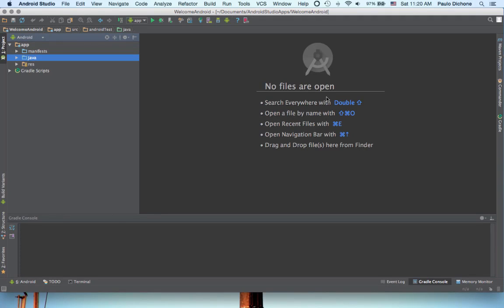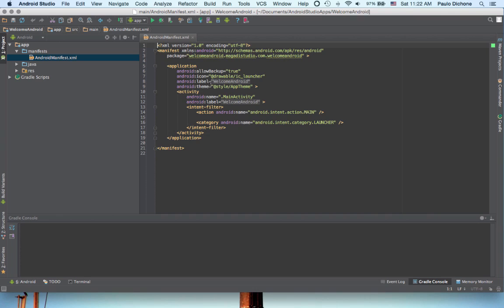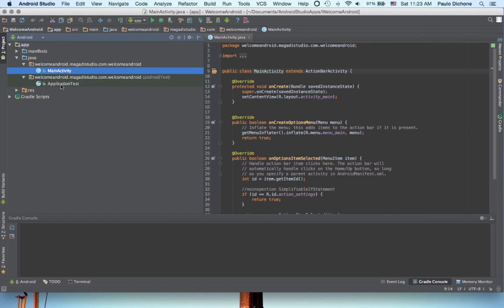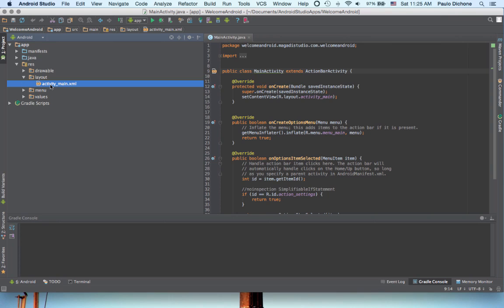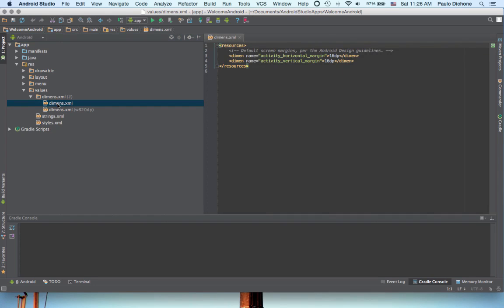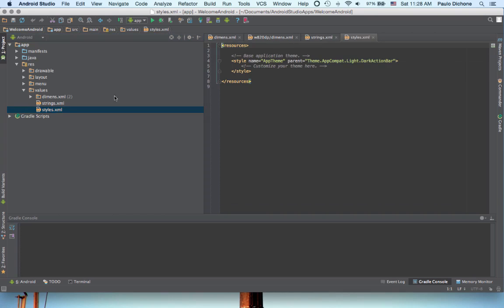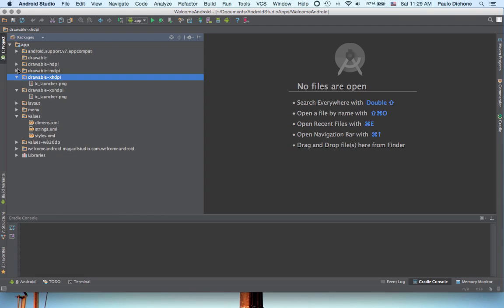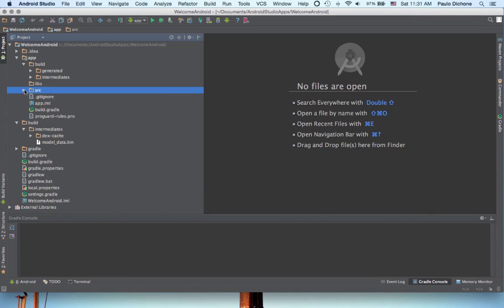Android File Structure